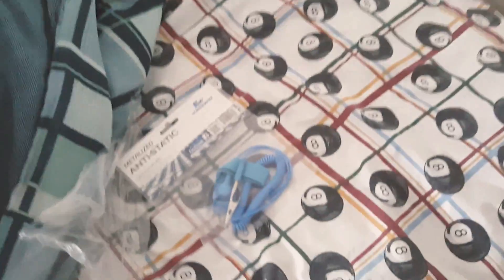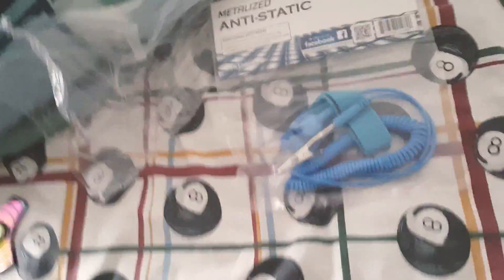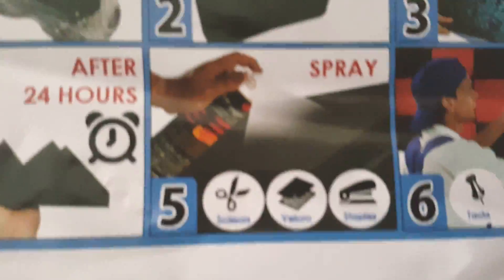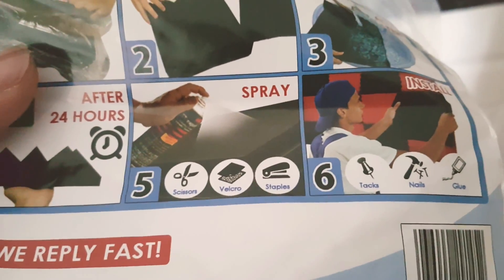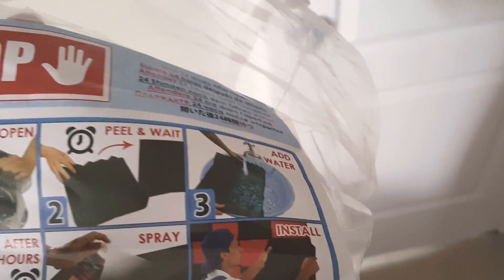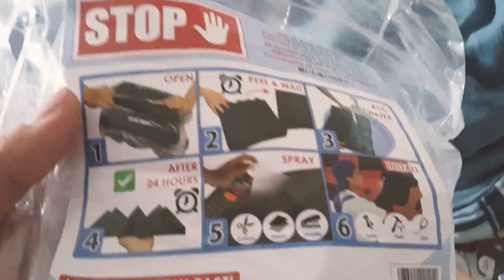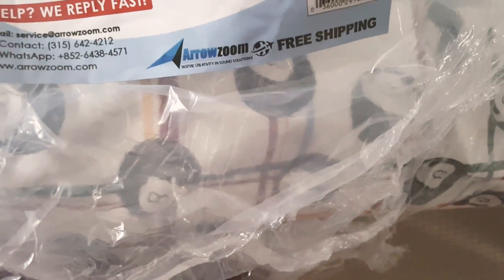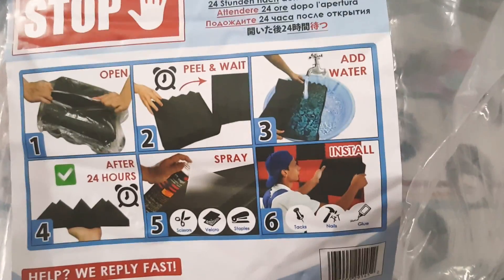FRIKKEN SOUND PROOFING BUD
Apparently there's a bigger process to installing sound proofing... Oh dear...